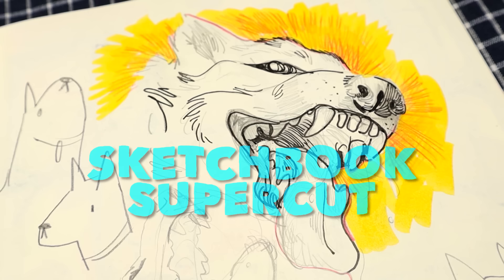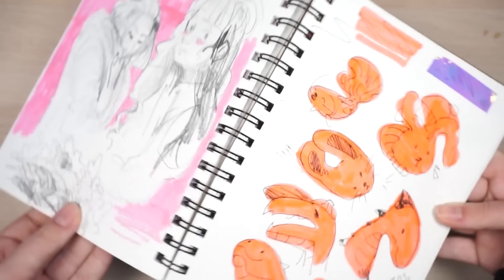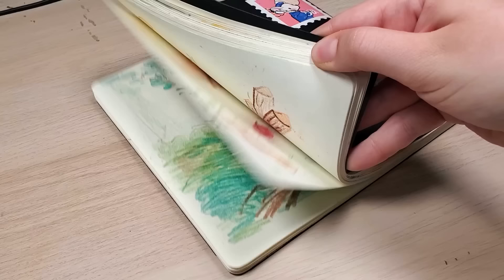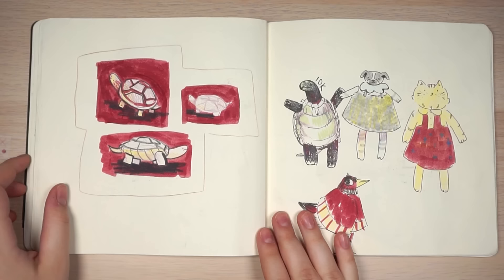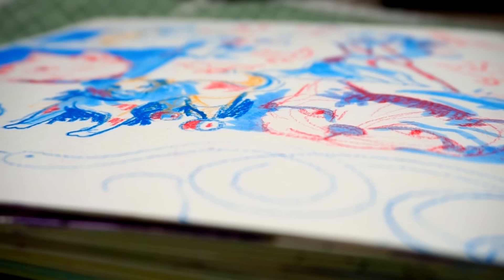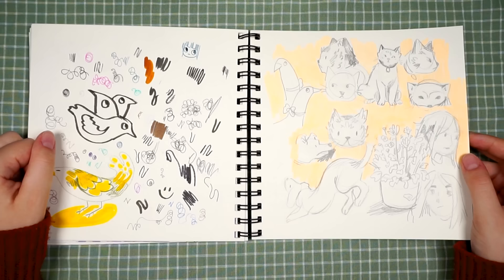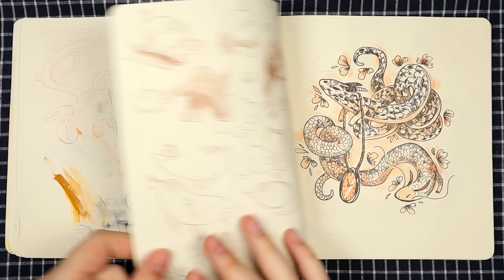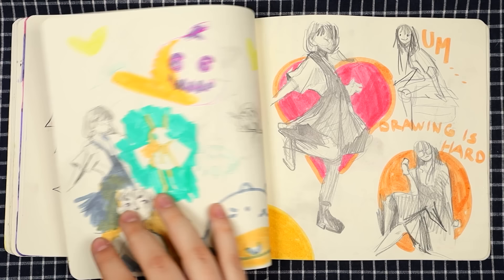JelArts Sketchbook Tour SUPERCUT // All My Sketchbooks (2020-2023)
Hey everyone! Welcome to part two of my sketchbook tour supercut! An easy way to watch all my sketchbook tours back to back. I hope you enjoy, and let me know which sketchbook is your favourite!

Materials
Music
◉ "Kawai Kitsune"

Chapters
0:00 Intro
0:43 Canson sketch pad  2020
14:49 Moleskine Art sketch album 2021
29:59 Square blue sketchbook 2021
42:23 Moleskine art sketch album 2021
1:00:40 Arteza Watercolour journal 2022
1:17:29 handbook Journal co 2023